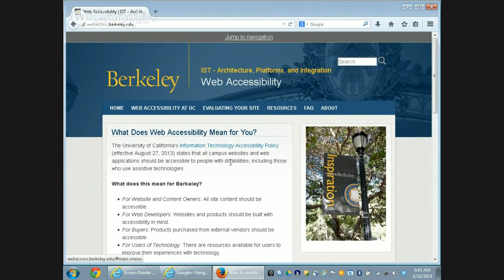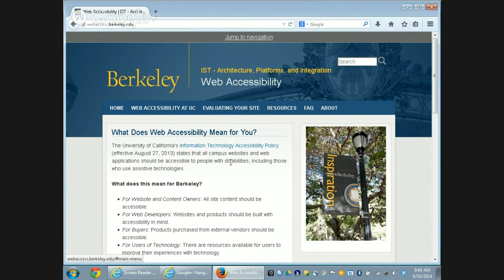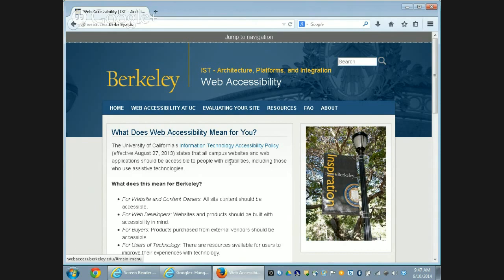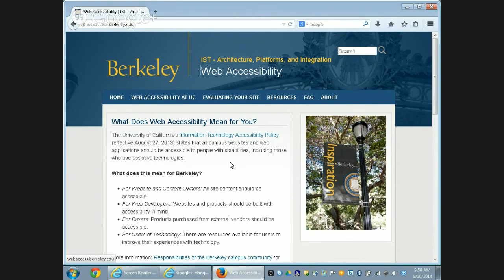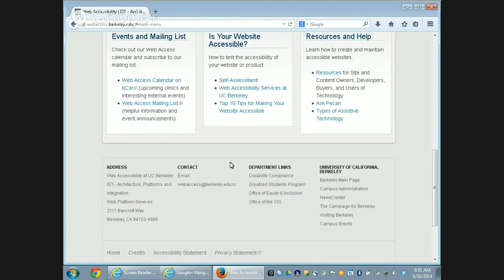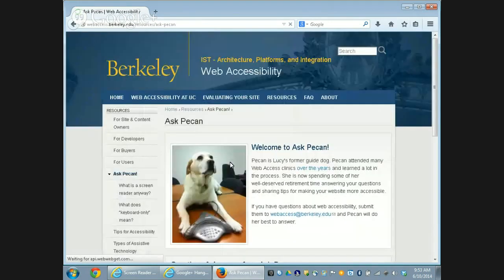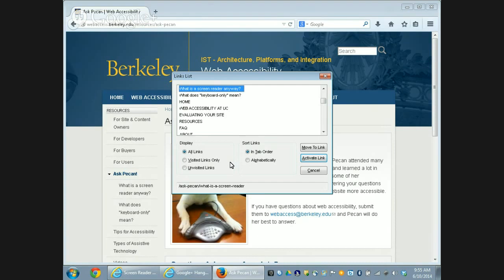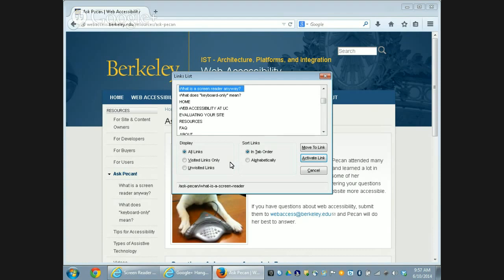Screen Reader Demo